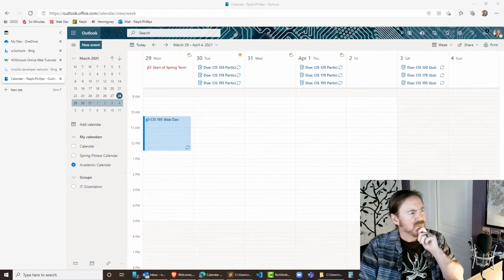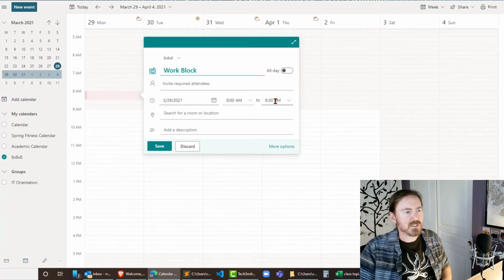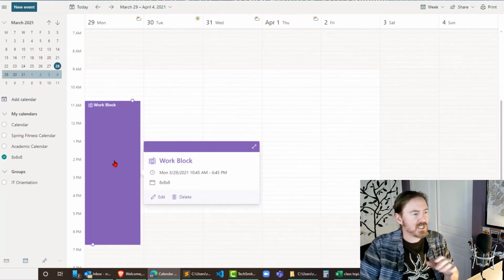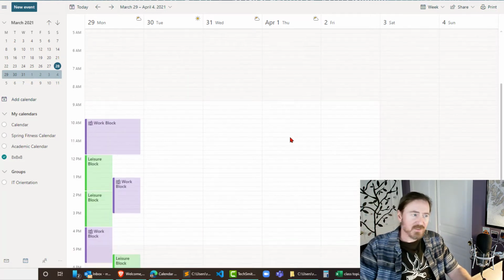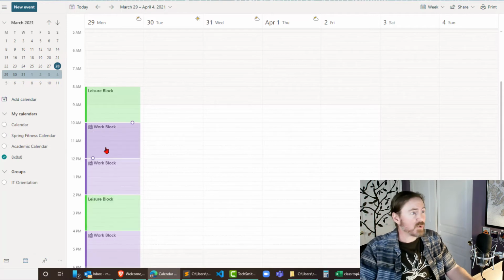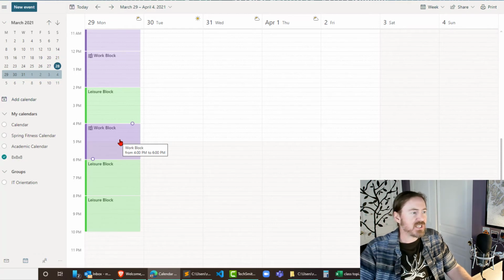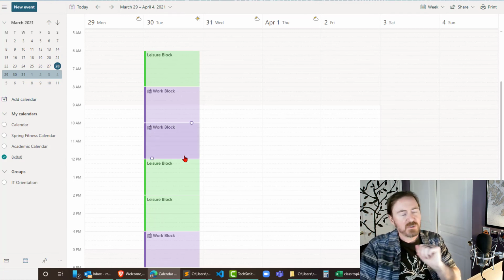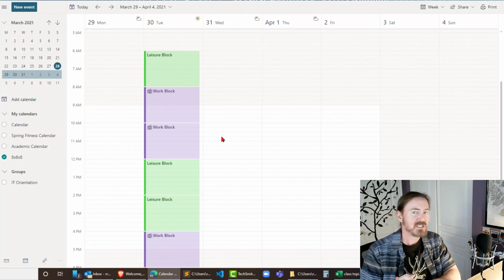Three Eights Calendar Blocking in Outlook 365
Use the three eights, or 8 x 8 x 8 calendar organization method to help devote 8 hours to leisure and 8 hours to work in your Outlook 365 Calendar.